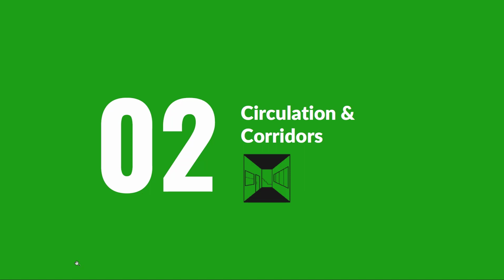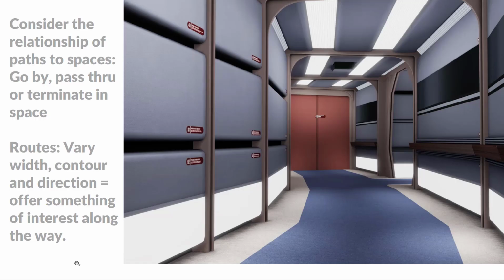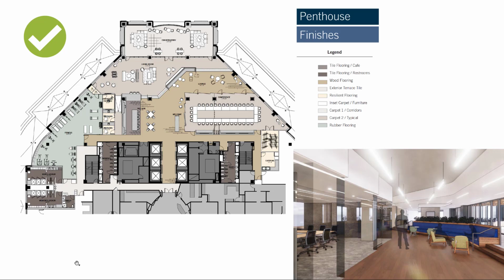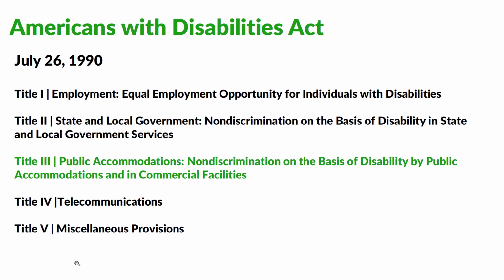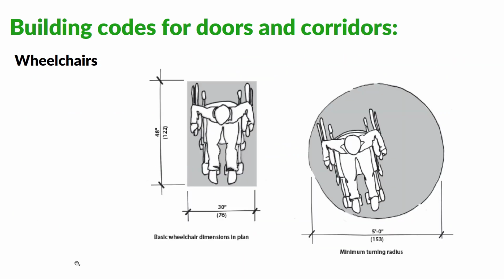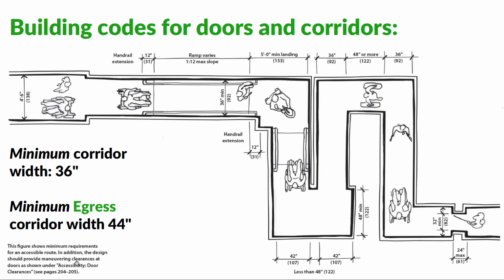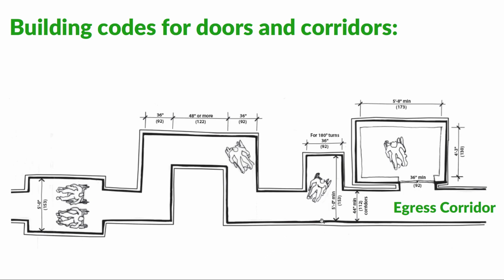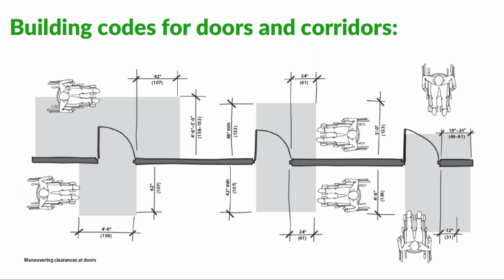Interior Design One | Entrances, Circulation, and ADA Guidelines